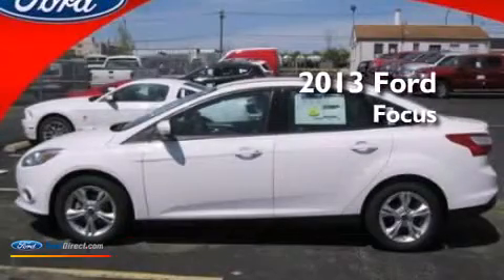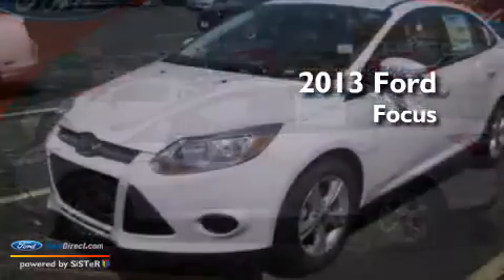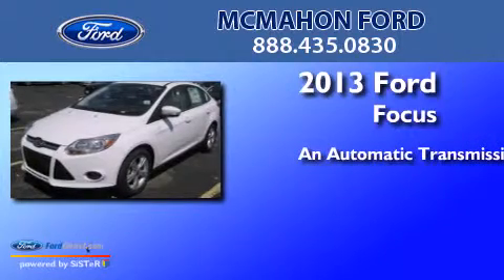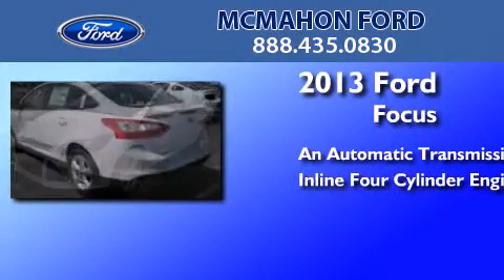2013 FORD FOCUS St Louis MO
We have been honored to serve the St Louis MO area , we promise that your experience at our dealership will exceed your expectations ! Year : 2013 Make : FORD Model : FOCUS Engine : 2.0L I4 16V GDI DOHC FLEXIBLE FUEL Trans . : 6-SPEED AUTOMATIC Exterior : OXFORD WHITE Miles : 8 Interior : MEDIUM LIGHT STONE / MEDIUM DARK STONE Stock : C06577 McMahon Ford Co. 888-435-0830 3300 South Kingshighway St Louis , MO 63139